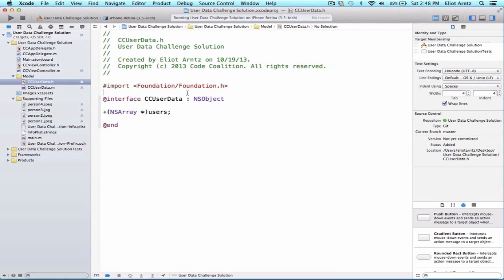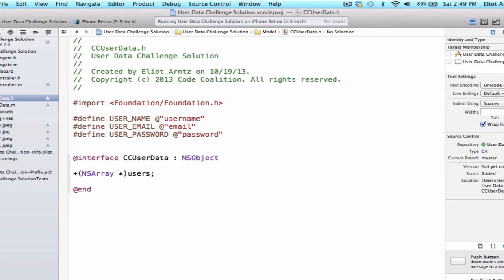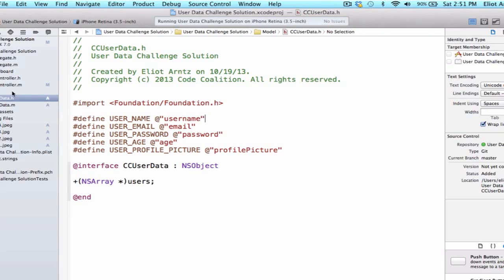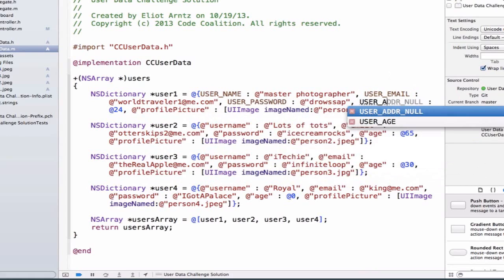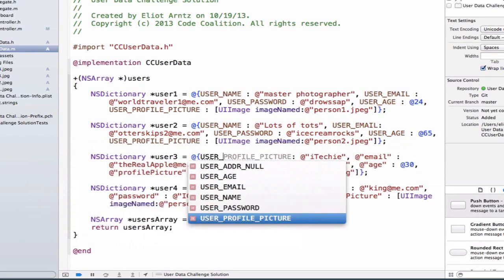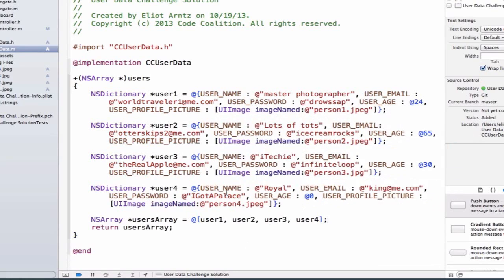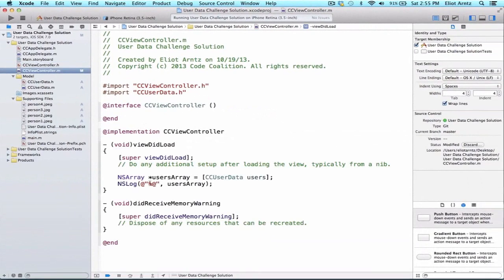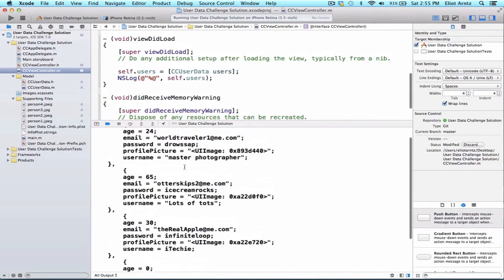Solution Part 2 - Tutorial 100